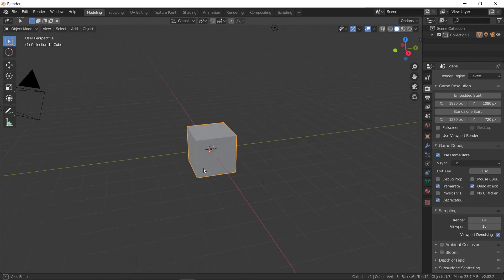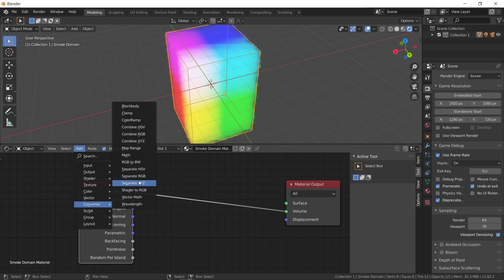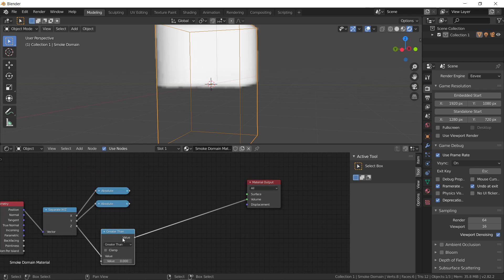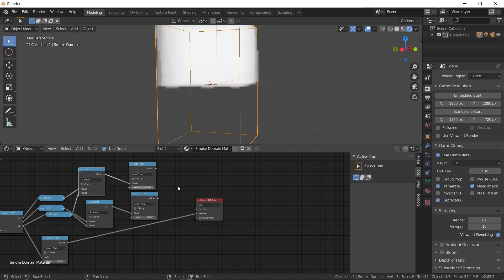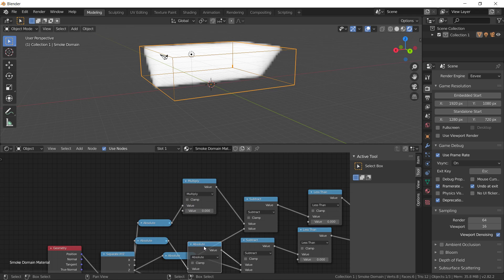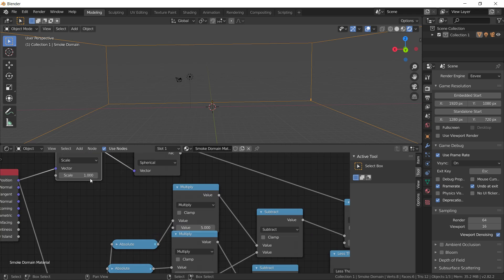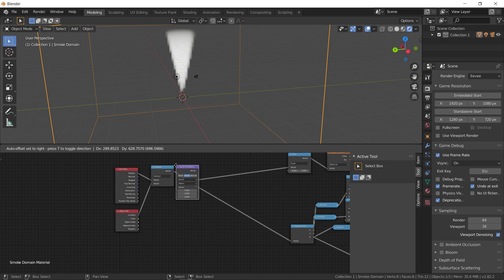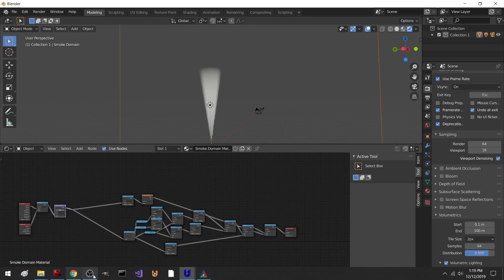vision cone math used to make a volumetric cone gradient